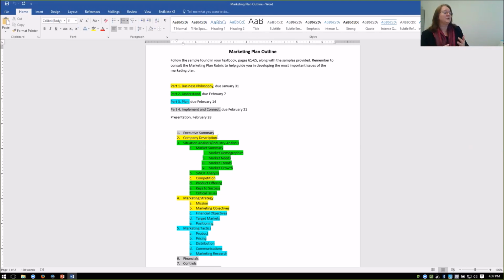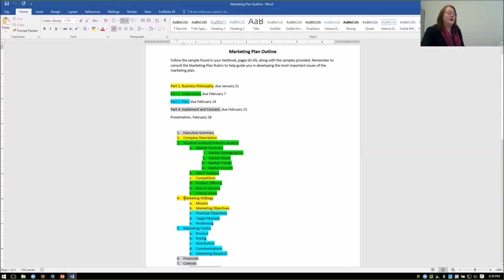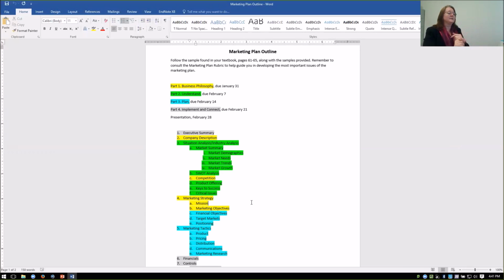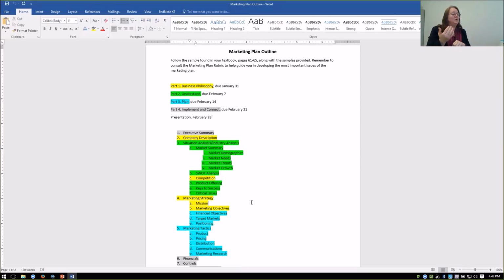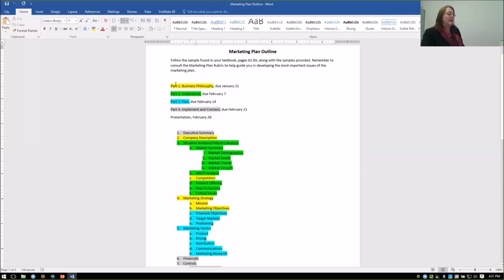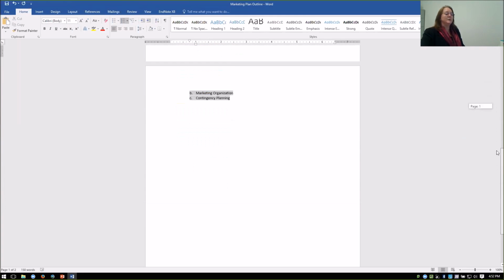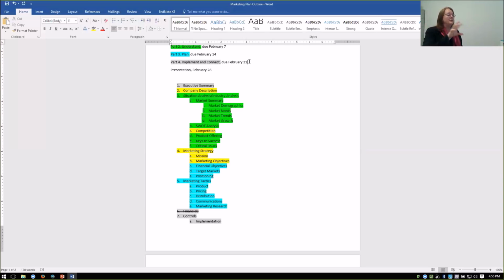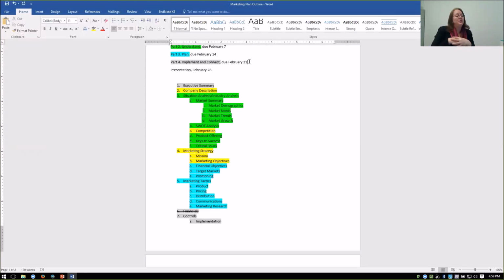MKTG680 January 31 Office Hours